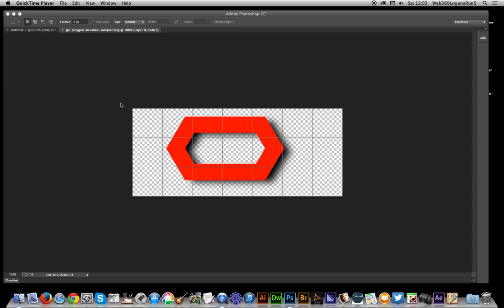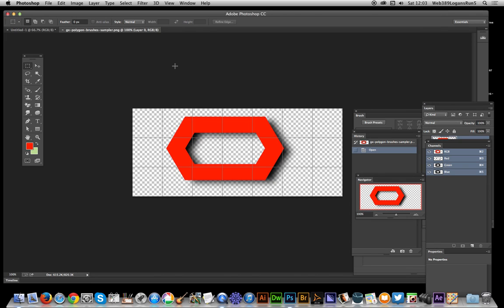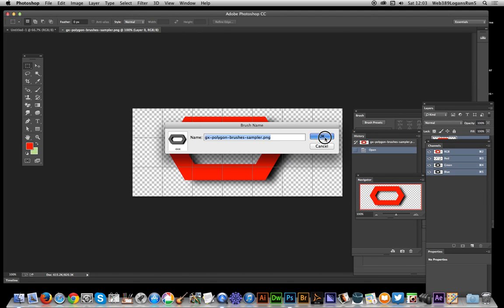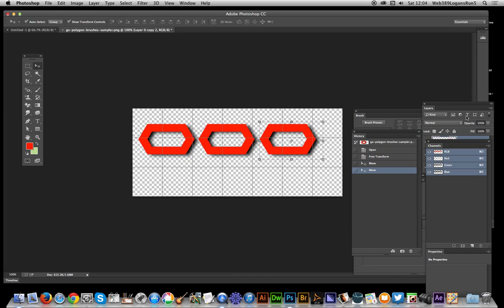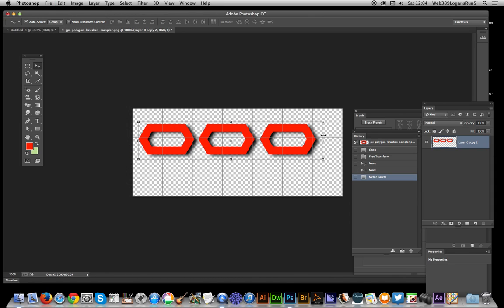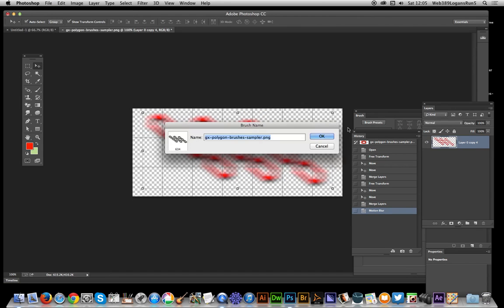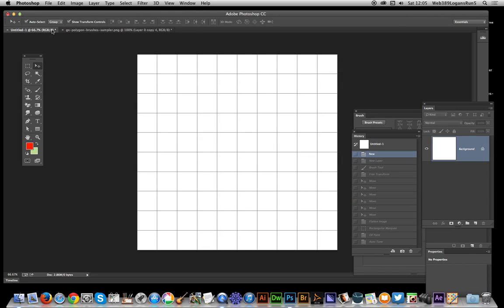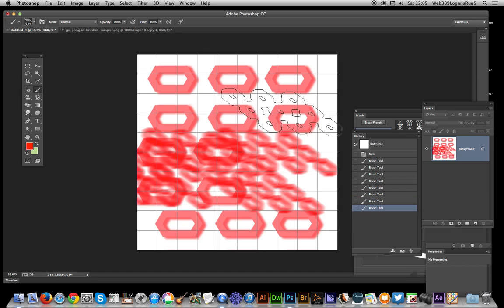FREE Polygon brushes sampler for Photoshop etc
A single polygon brush but you can use the brush / image file in many ways and use it to create 100s of unique brush strokes for your projects - here are a few ideas. For use with Photoshop CC CS6 CS5 CS4 CS3 software etc and others